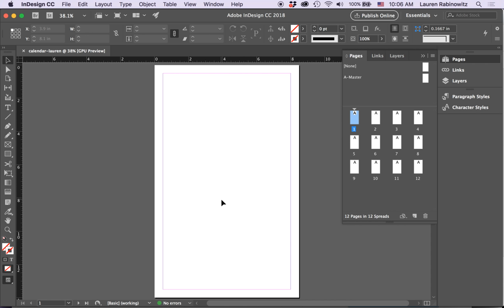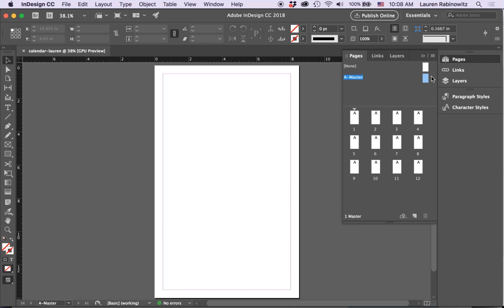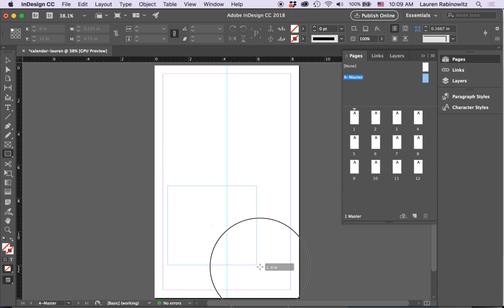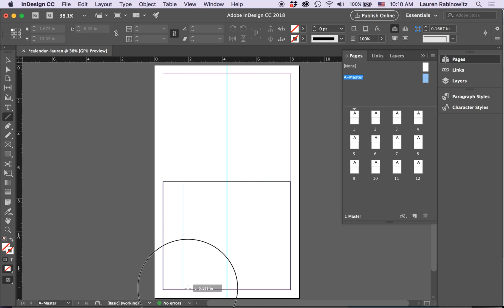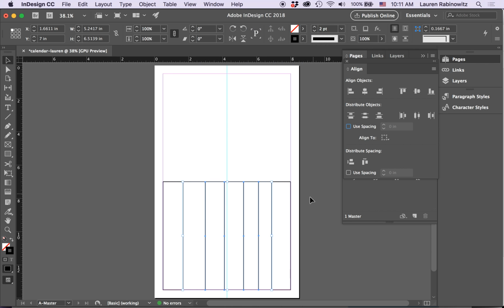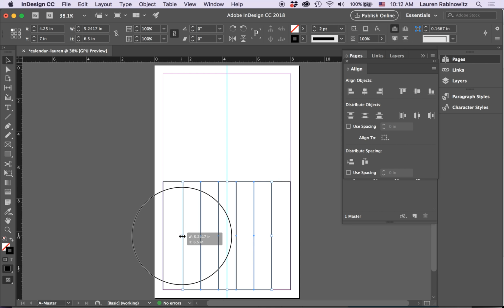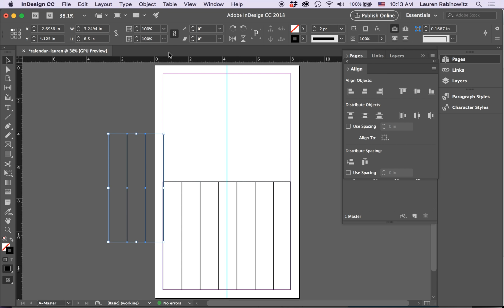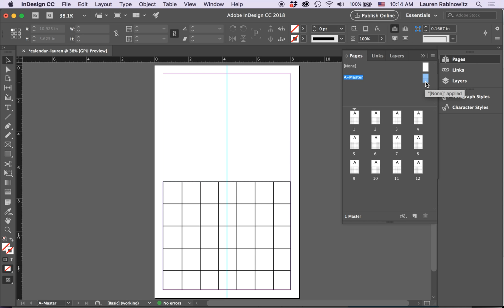Indesign - calendar grid setup